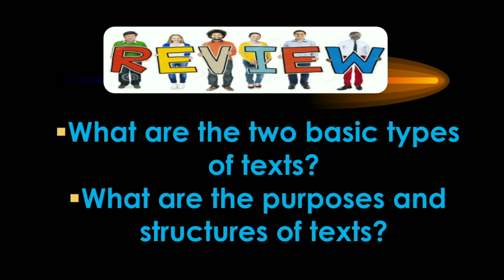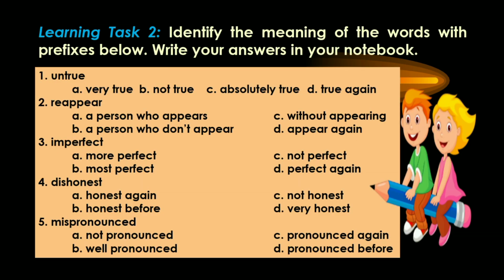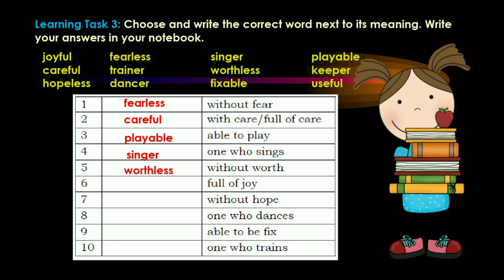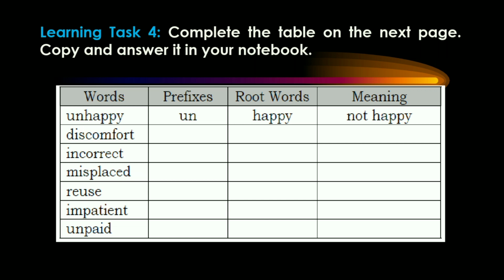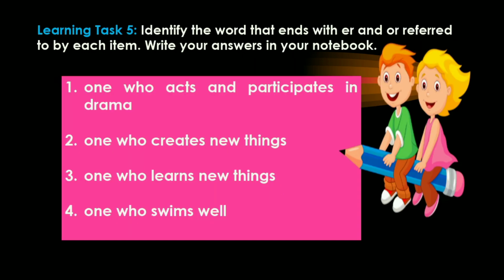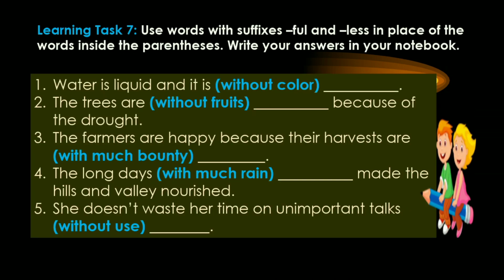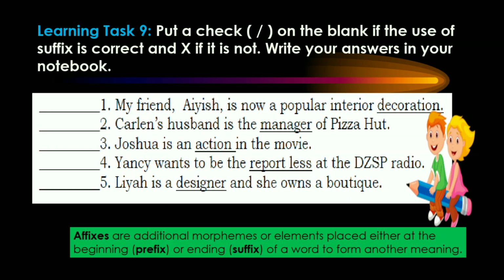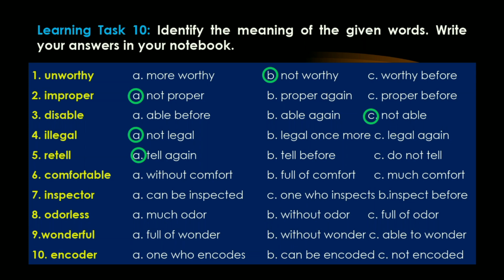ENGLISH 4 QUARTER 1 WEEK 6 | AFFIXES | WITH COMPLETE ANSWER KEY | PIVOT SLM